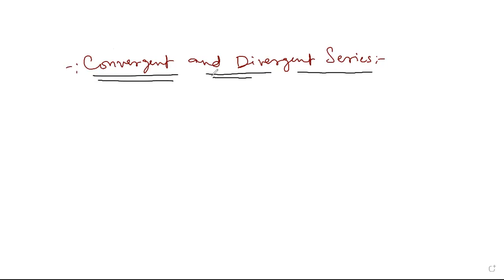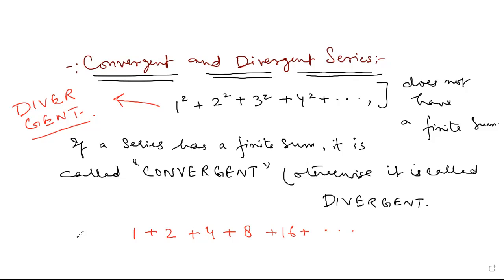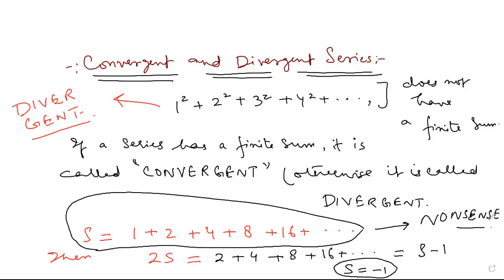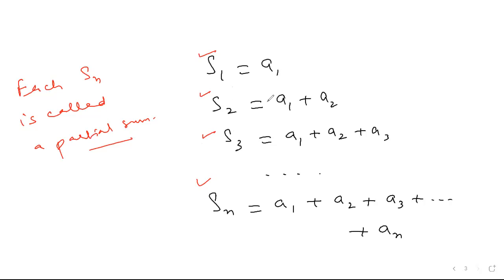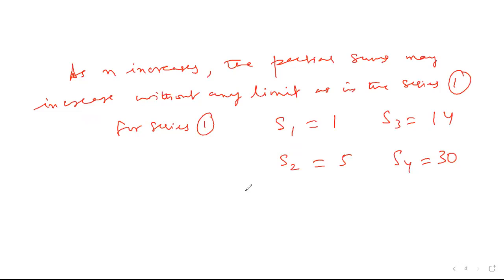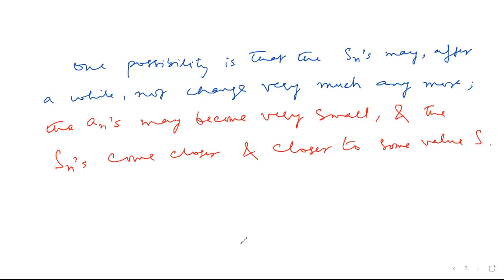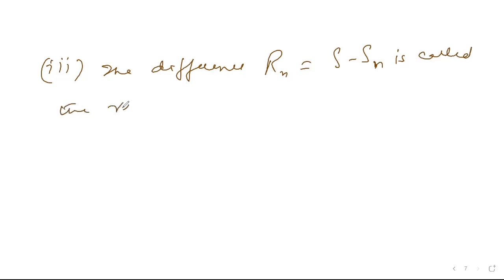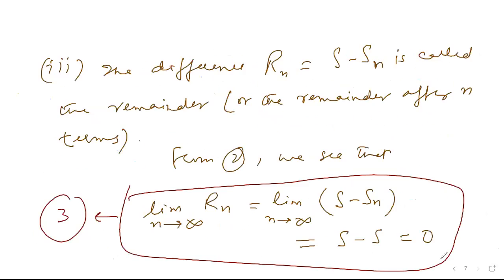MATHEMATICS IN THE PHYSICAL SCIENCES LECTURE 3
CONVERGENT AND DIVERGENT SERIES.